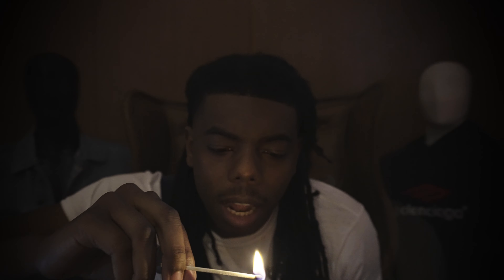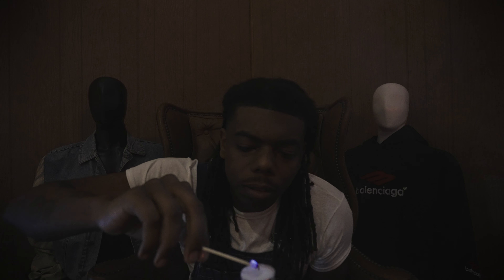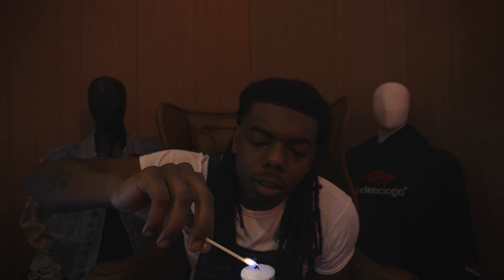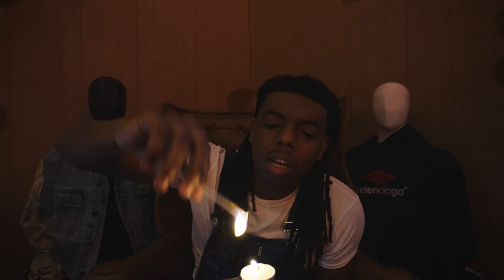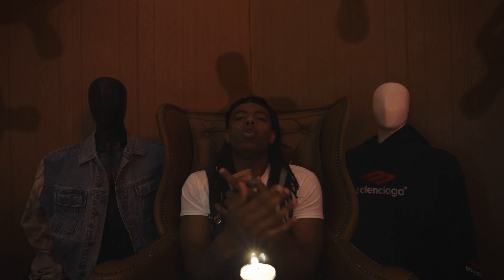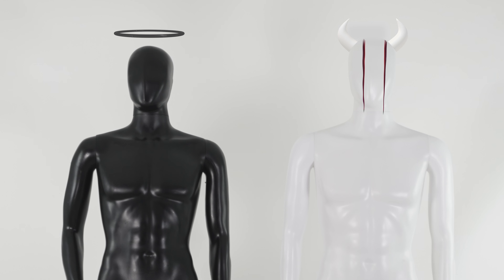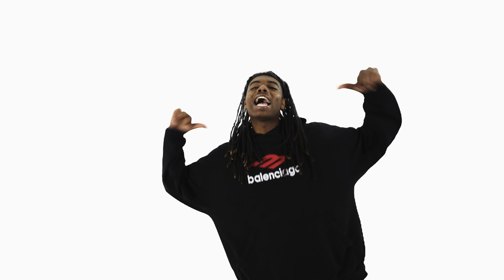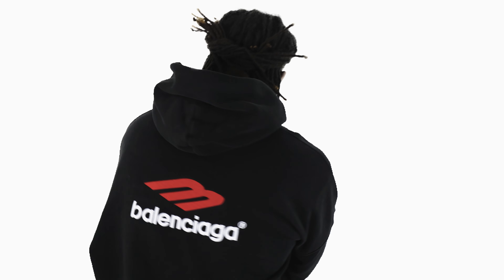KeShawn Sensei - Horrorcore (ep.1)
Chapter 1 (Horrorcore) - KeShawn Sensei

Directed/Produced by Jiggyboivitto & Josh Berry

produced by @scottzilla_prod

Mixed & Mastered by @melrosswexstar1866

This is the start of a new world, (Chapter 2) dropping very soon!

IN THE COMMENTS TELL ME WHAT STOOD OUT IN CHAPTER 1.